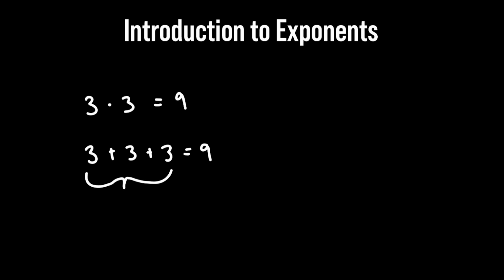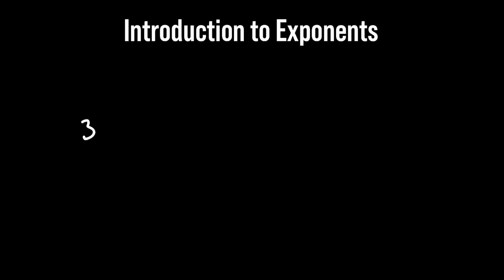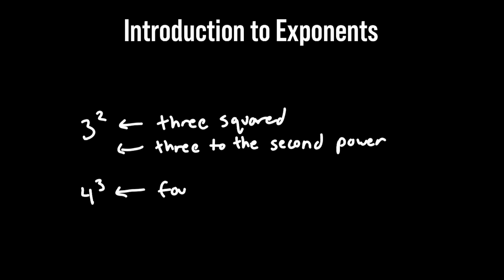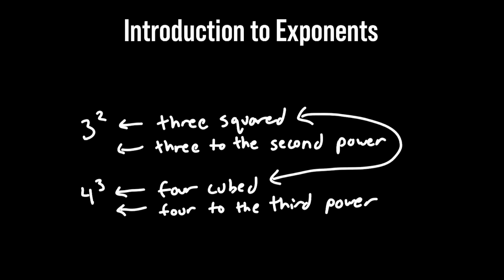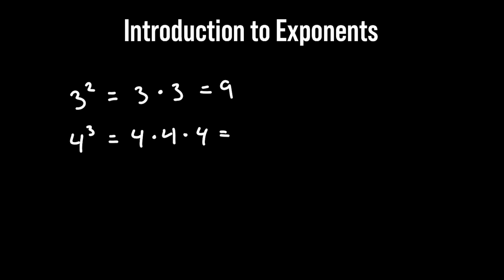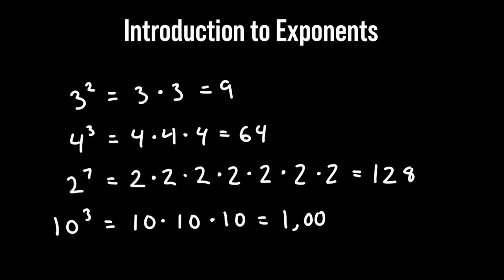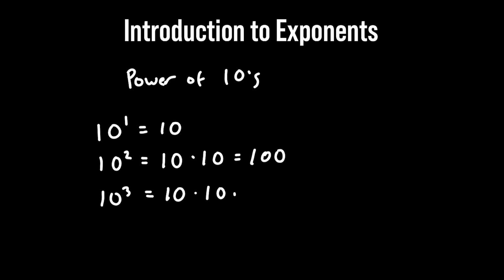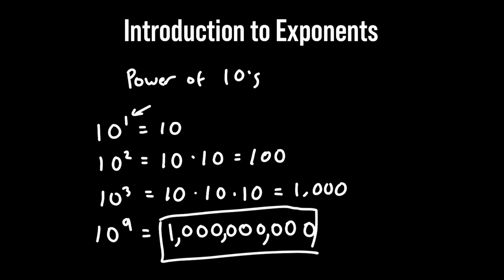Exponents in 4 minutes - PreAlgebra